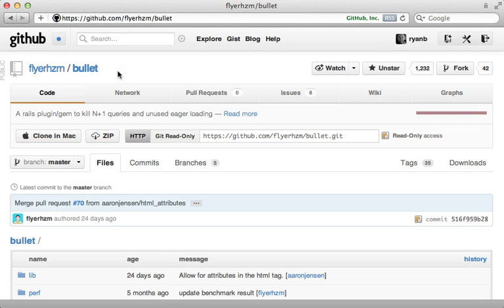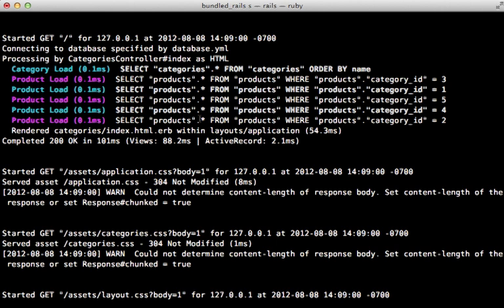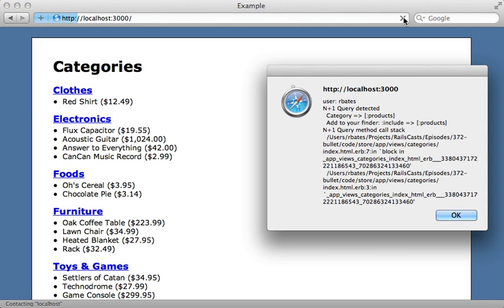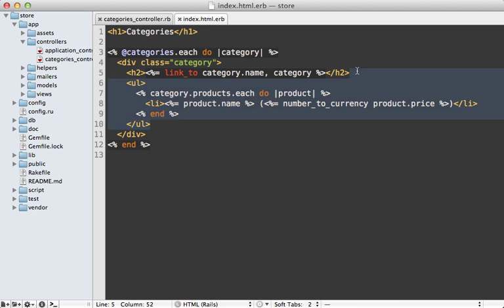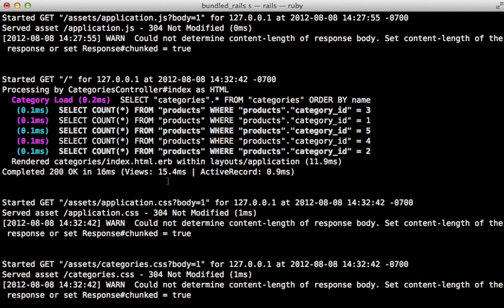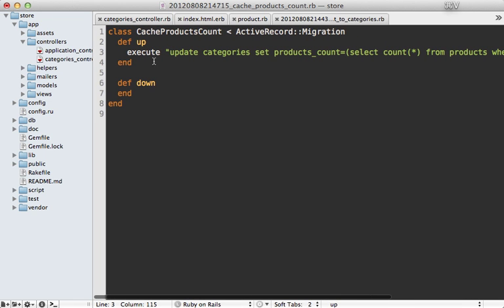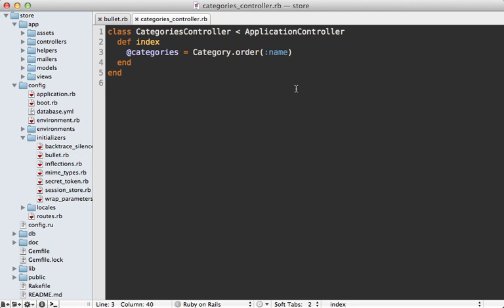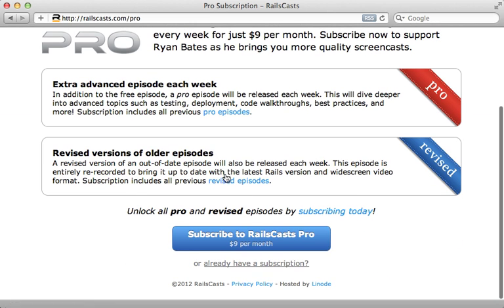Ruby on Rails - Railscasts #372 Bullet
Bullet will notify you of database queries that can potentially be improved through eager loading or counter cache column. A variety of notification alerts are supported.